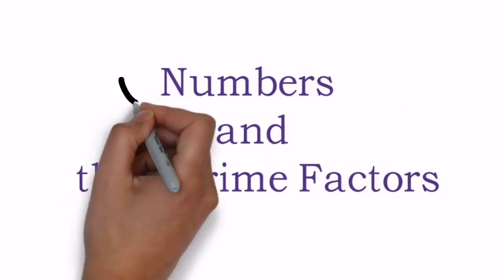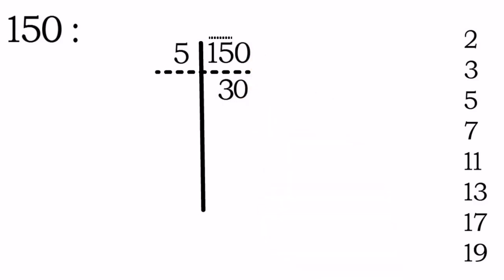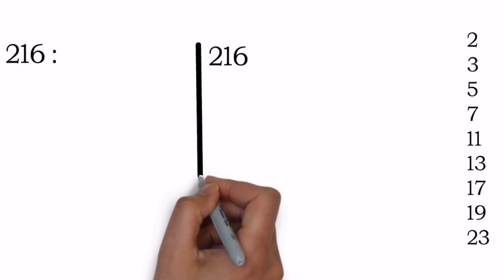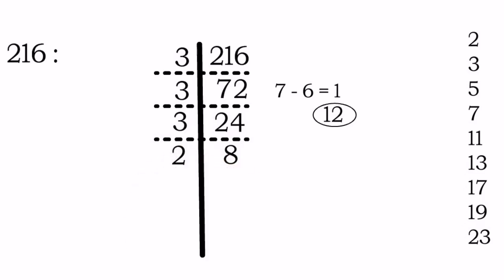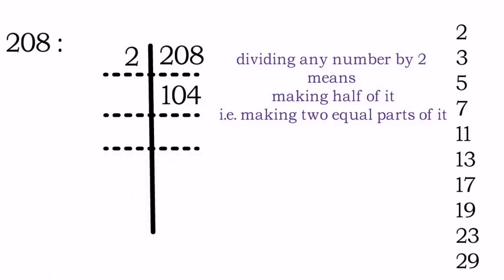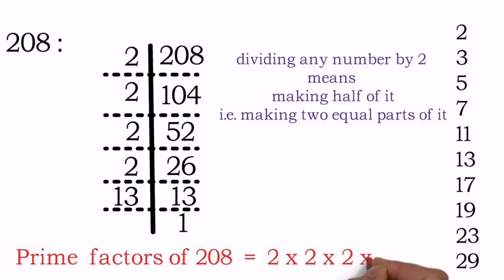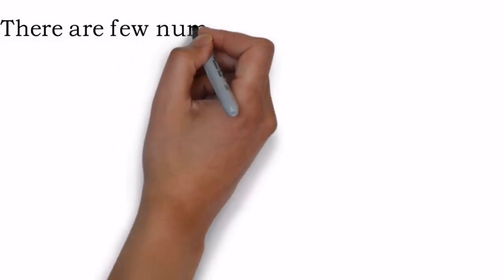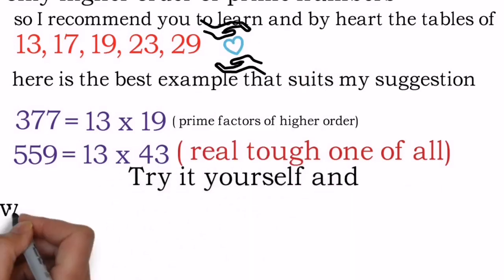Prime factors HCF LCM part2